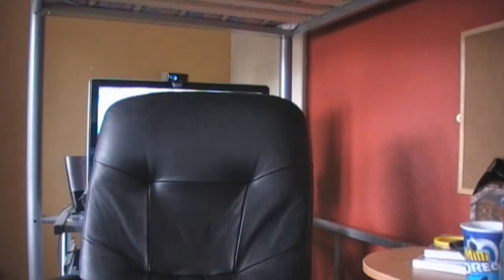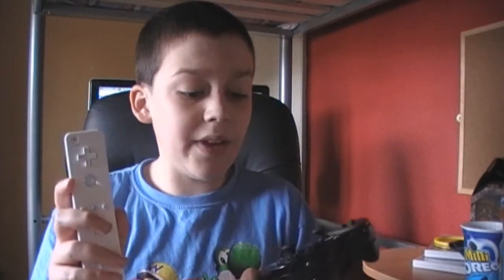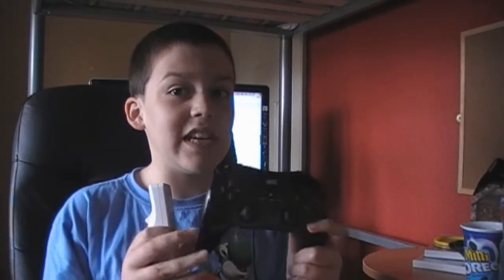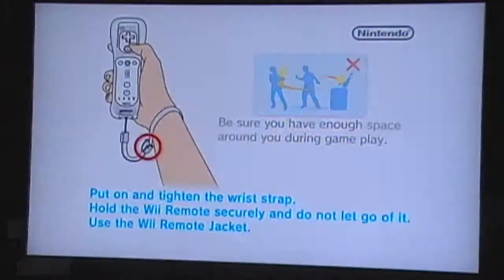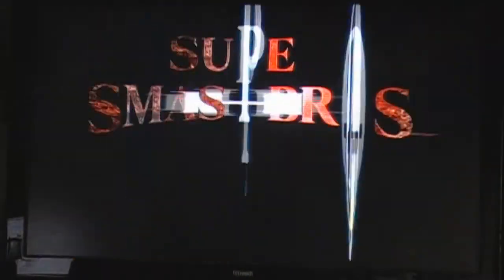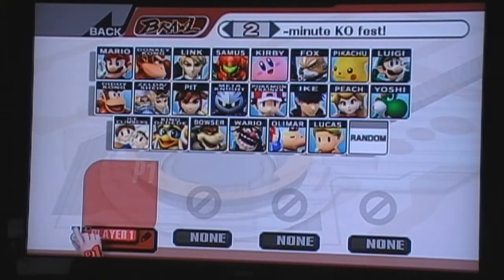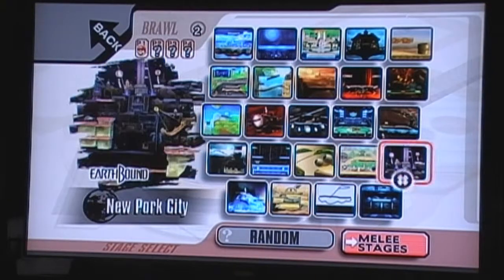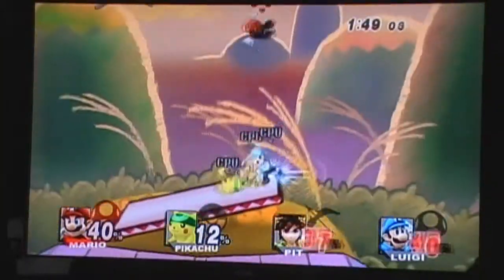Classic Controller Pro Review